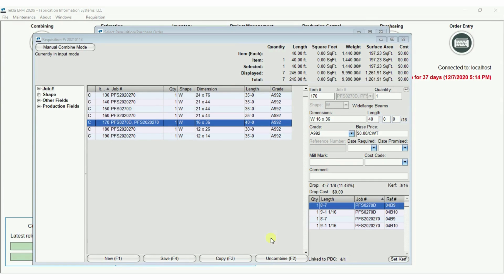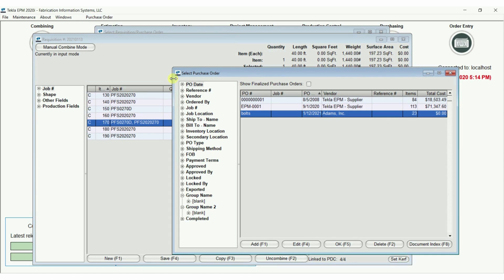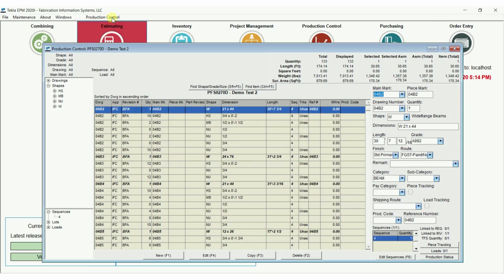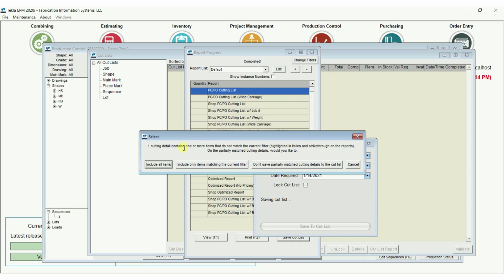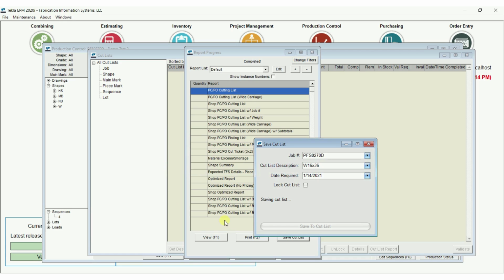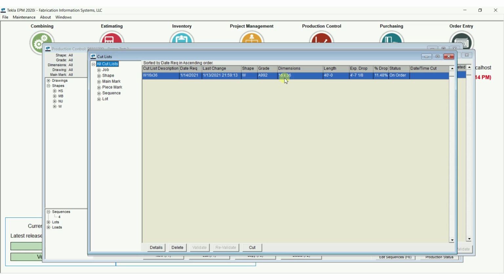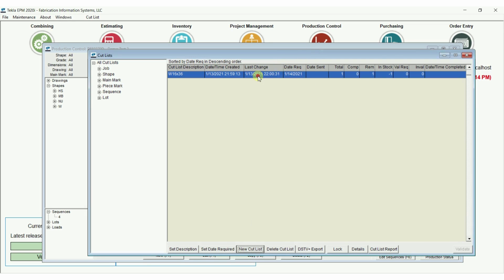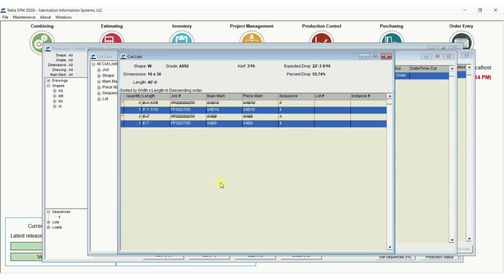Cut lists across projects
So you've multed across projects...

Now what cut list do you put that bar on?

This video explains your options.